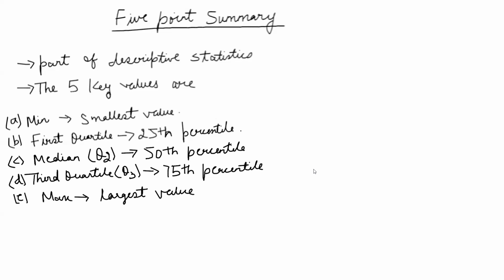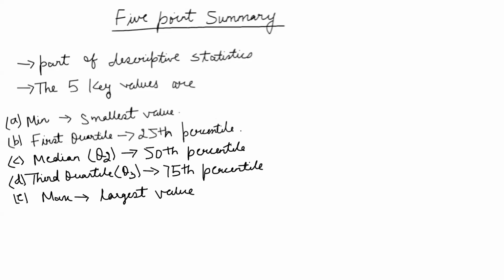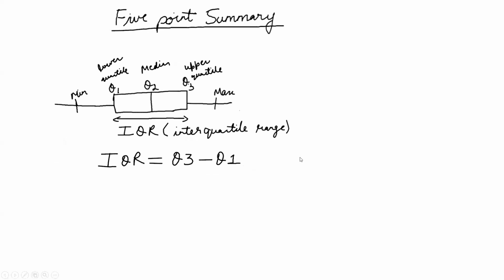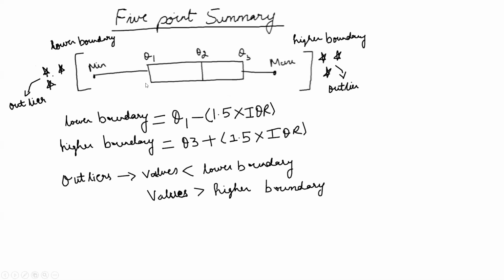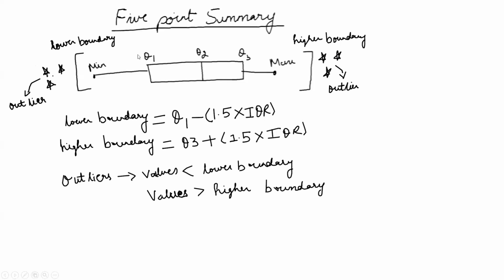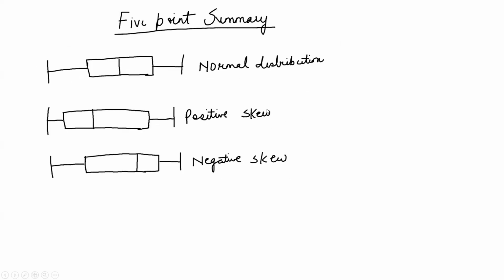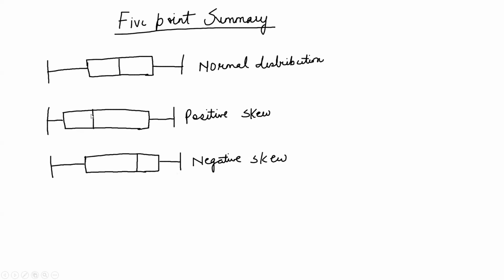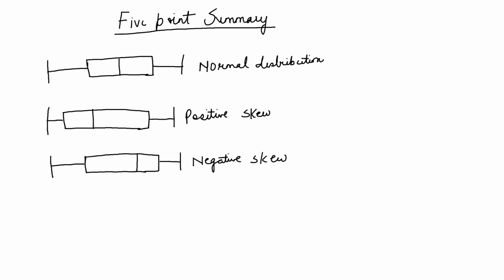Five Point Summary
In this video , we are discussing in detail about the 5 point summary.